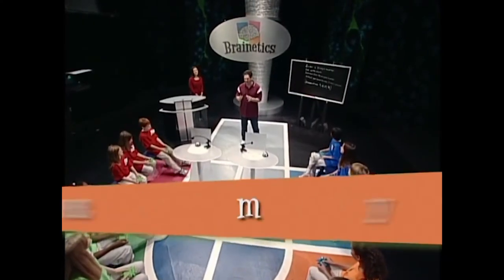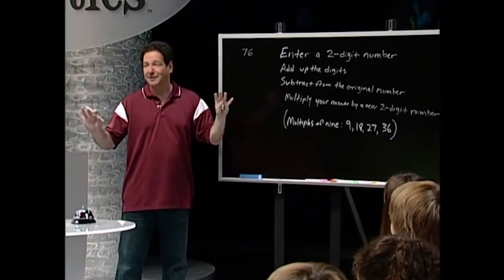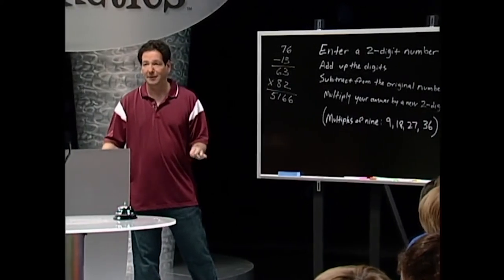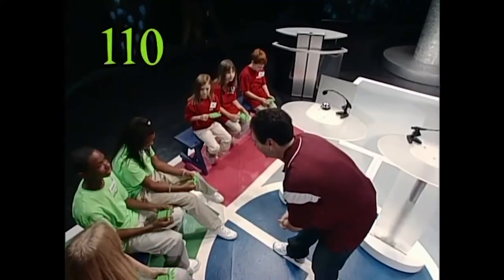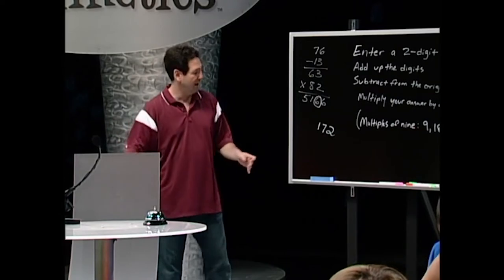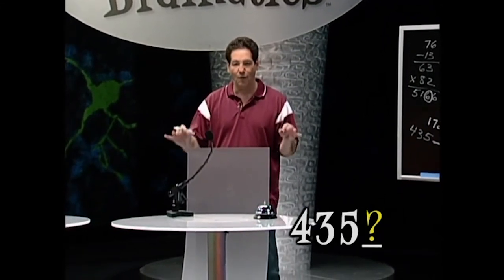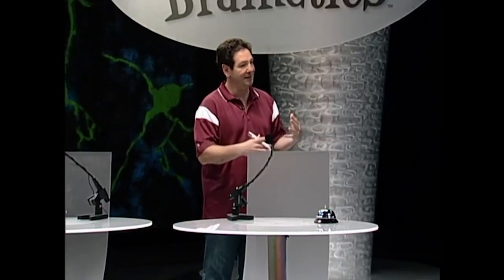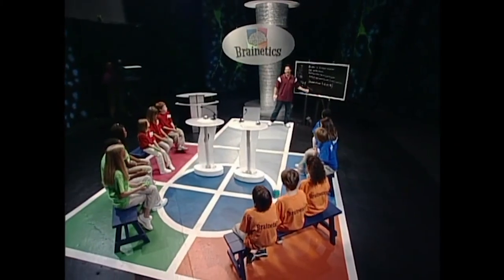28 - Missing Number Trick | Mike's Amazing Math & Memory Games for Families at Home